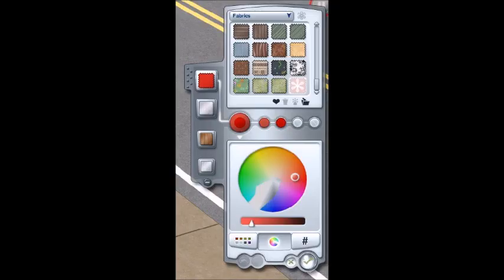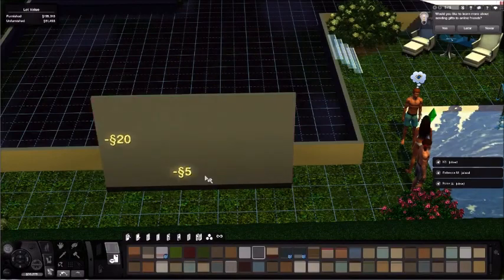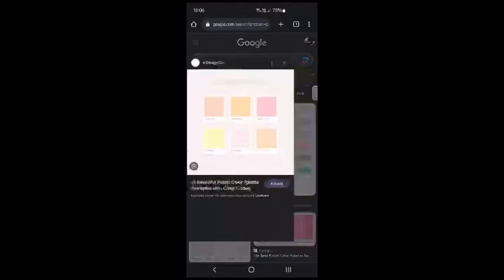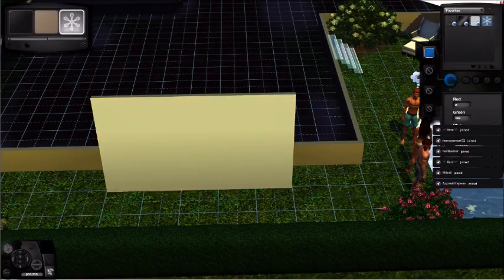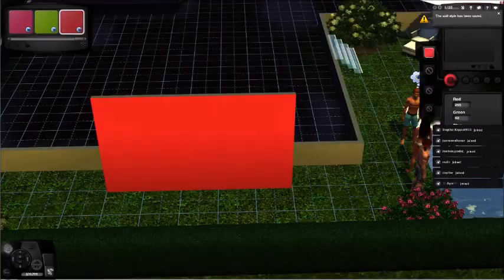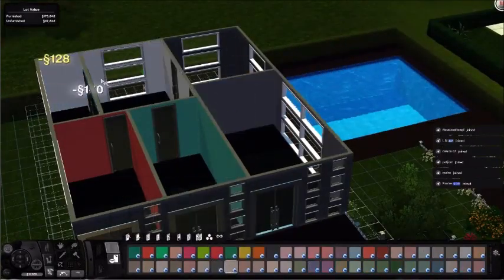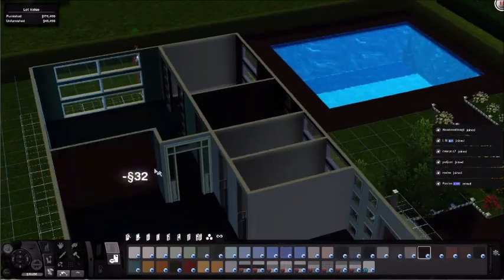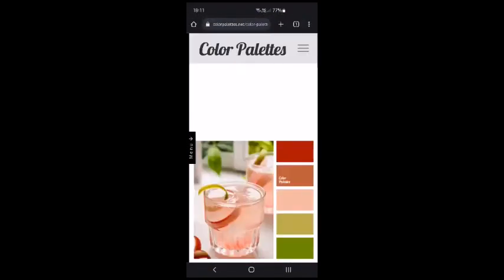The sims 3 color wheel (How it really works)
Everybody knows The Sims 3 color wheel, but do you know how to use this properly? Let me show you.